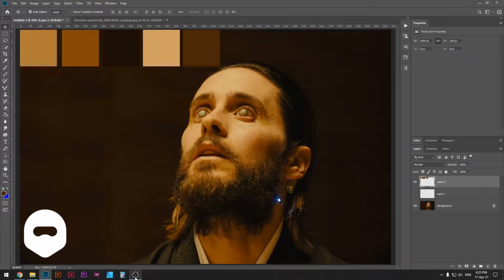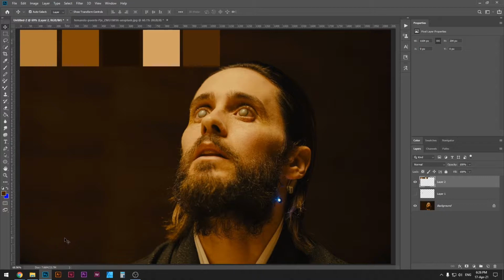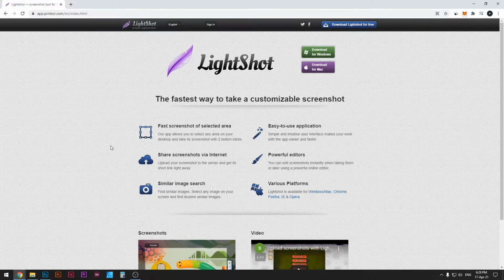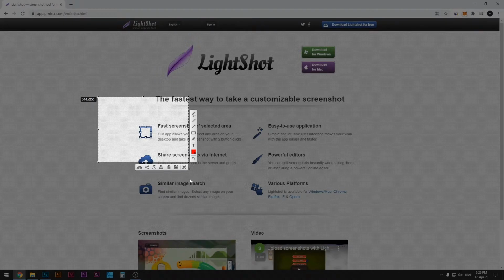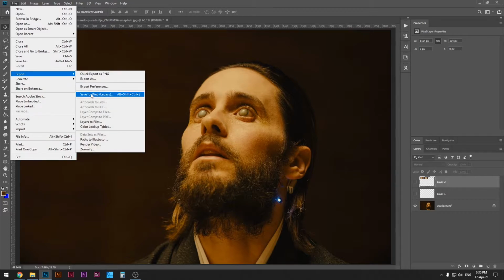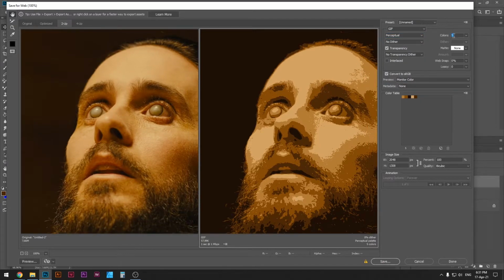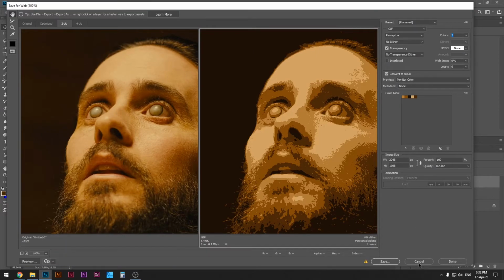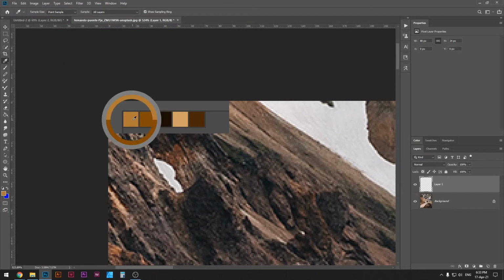Stealing Color | Photoshop Tutorial | Creating Color Palette From Movies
Steal color from any image in Photoshop. Screenshot any of your favorite movies and generate color palette using the technique described in this video. I designed this method to create color palettes from images in the fastest way possible. Using keyboard shortcuts, you're just a few clicks away from creating amazing color grading for your image. This video is designed to be very short to give you the essentials of taking colors from any image. Please enjoy and follow along to learn!